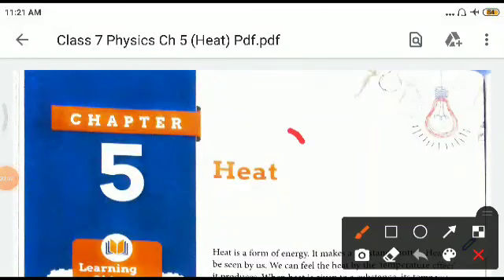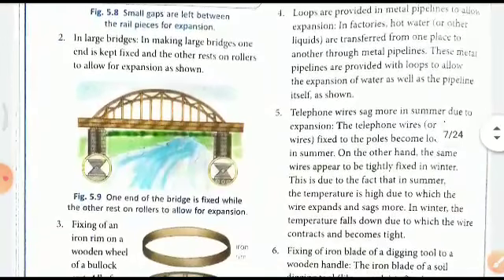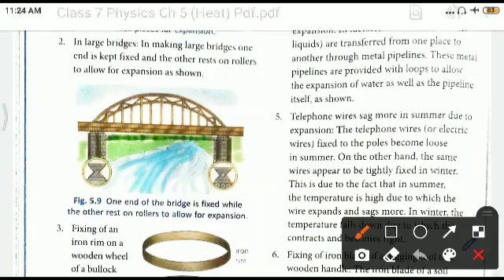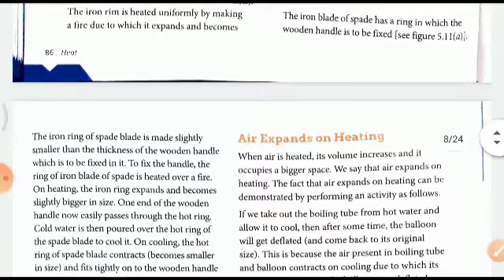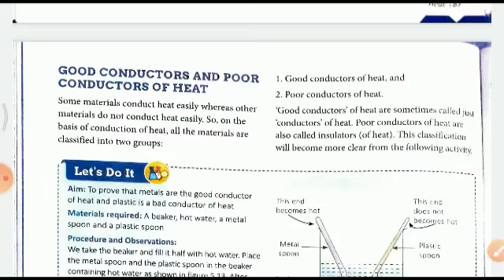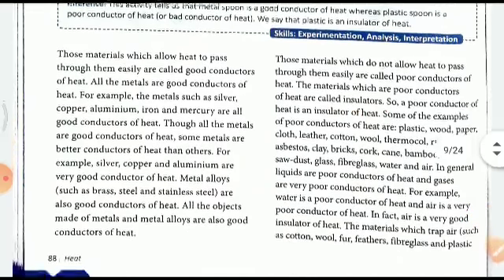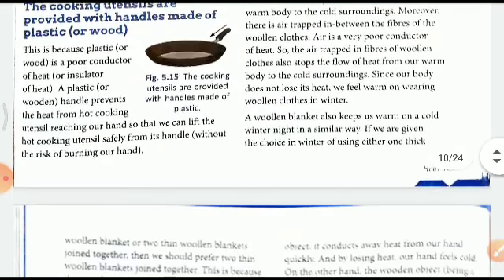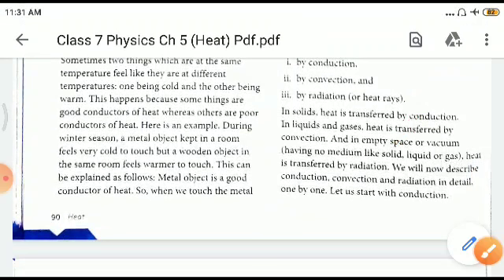Class VII Physics Ch 5 Heat Video Part 2